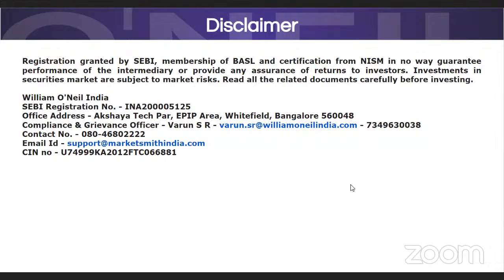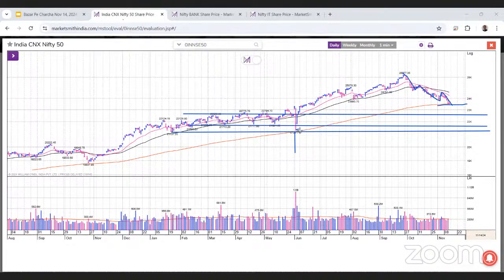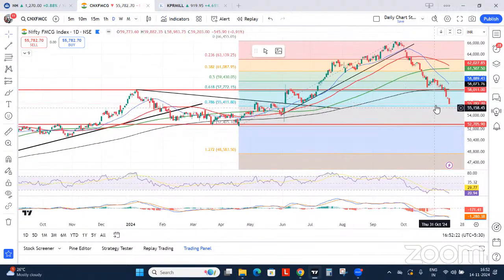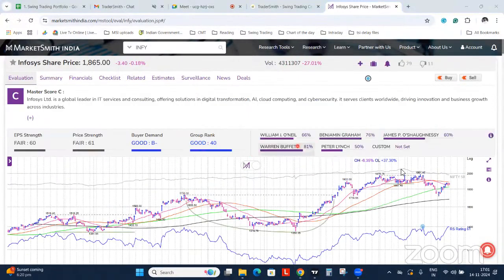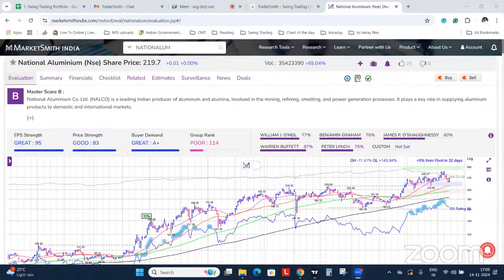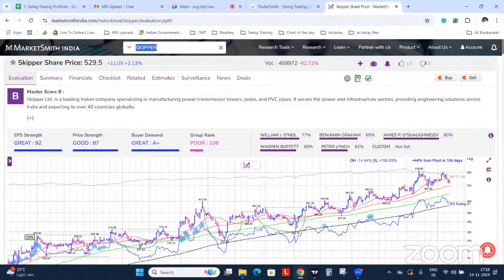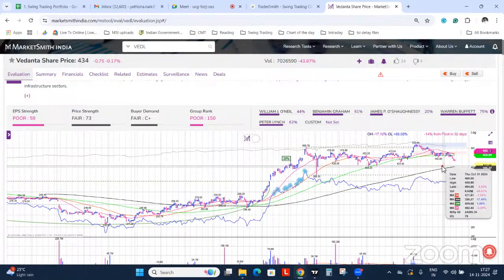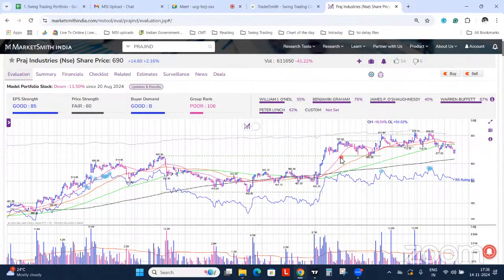Bazaar Pe Charcha with Team TraderSmith | Nov 14, 2024